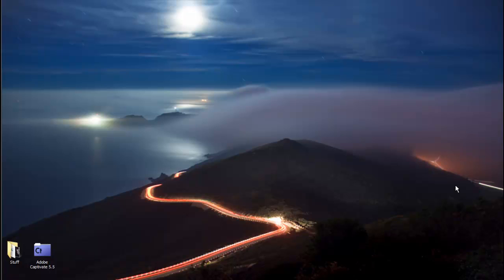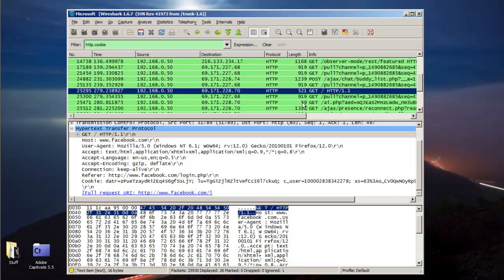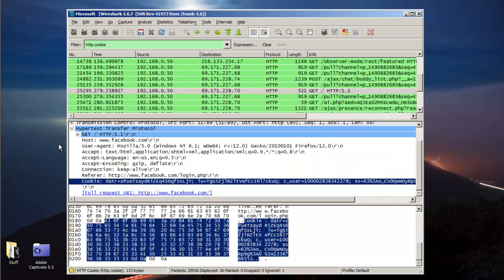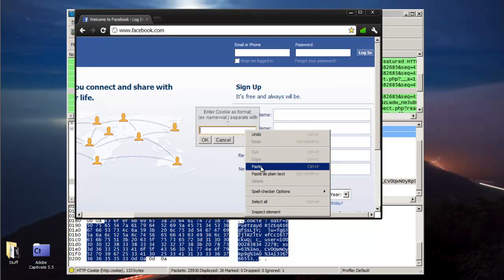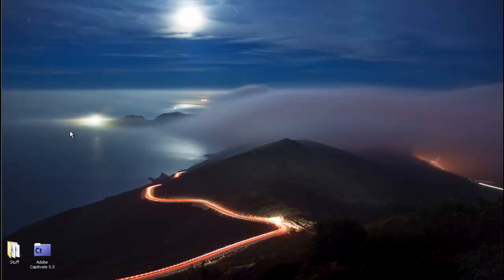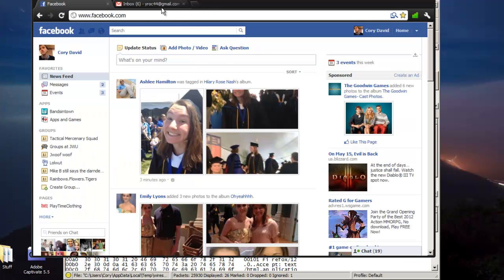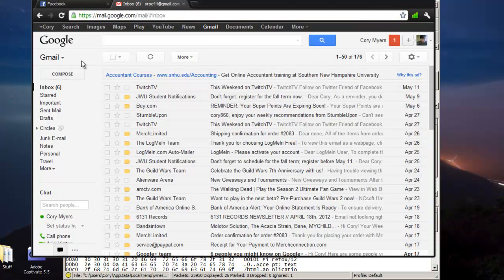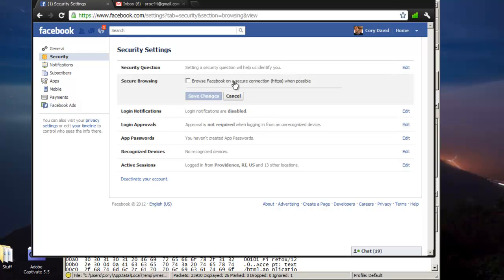HTTP injection and Session Hijacking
I did this video for a class so there is a lengthy introduction that describes what everything is. If you want to skip to the good parts where I actually get into the process go to 3:10

In this particular video I demonstrate how easy it is to hijack someones session cookies and log into their online accounts. In this video I hack my friend Cody's facebook over our unsecured network by capturing the transactions between the facebook server and Cody's computer in wireshark. I also give a few tips on how to prevent your sessions from being hijacked.